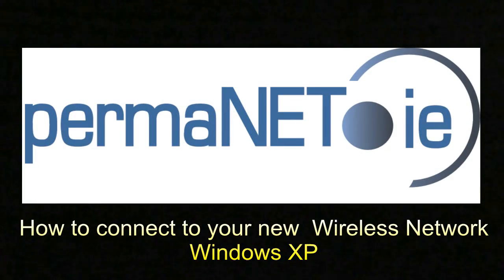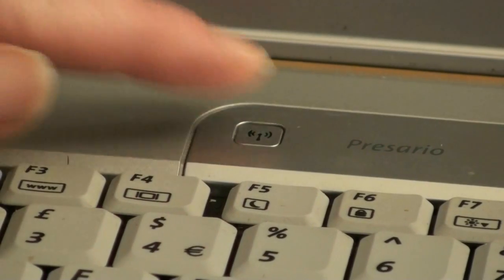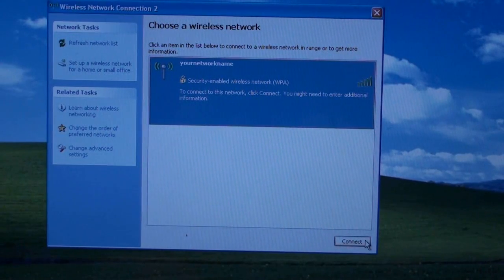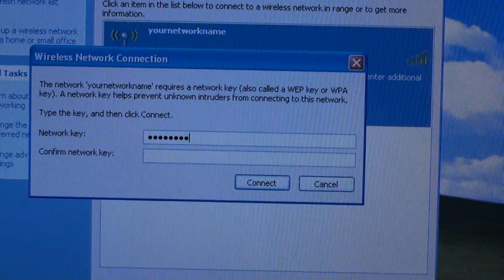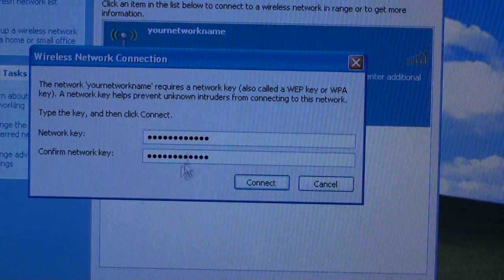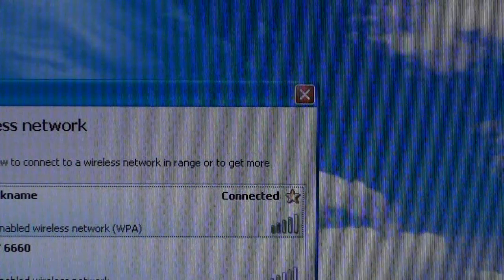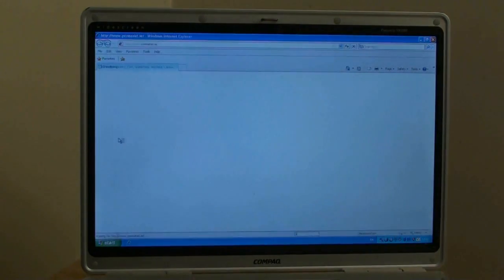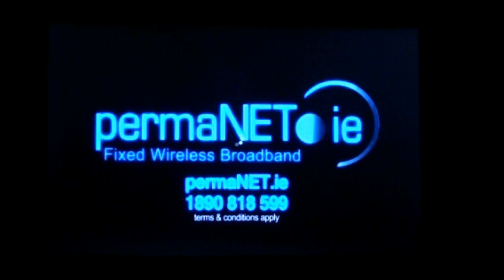Connect to a Wireless Network - Windows XP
Connect to WiFi Win XP